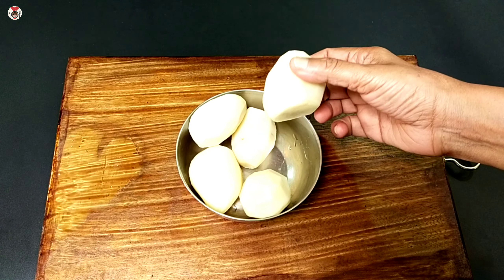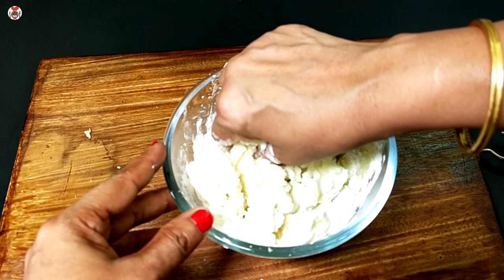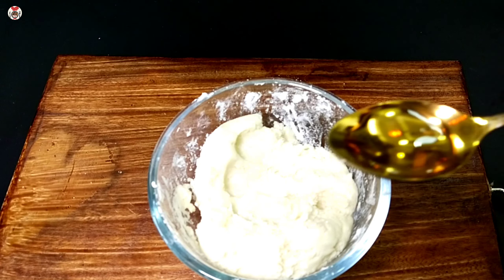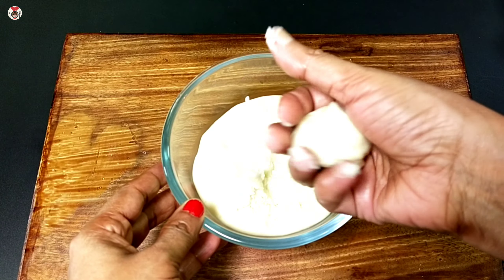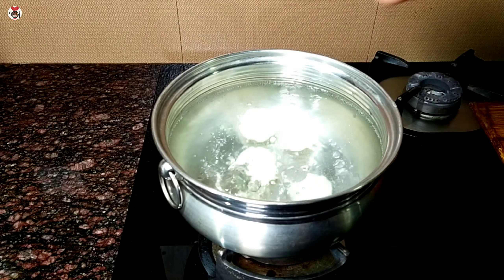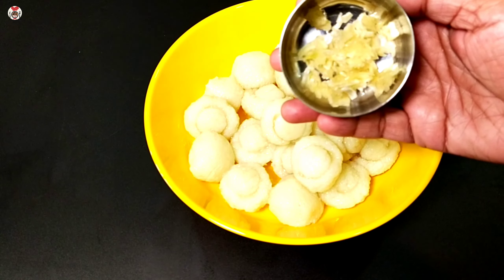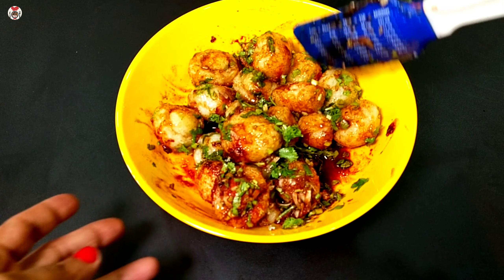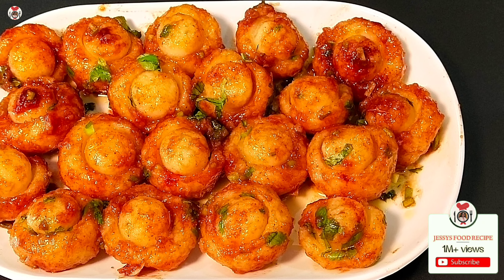കിഴങ്ങുണ്ടായിട്ടും ഇത്രനാൾ അറിയാതെ പോയല്ലോ ഈ രഹസ്യം